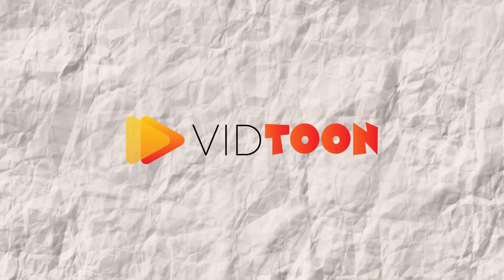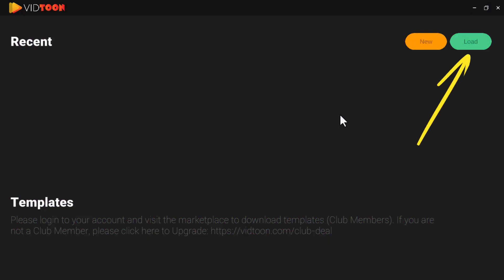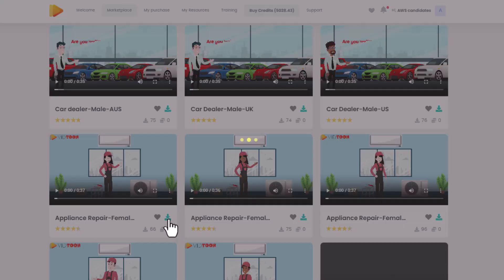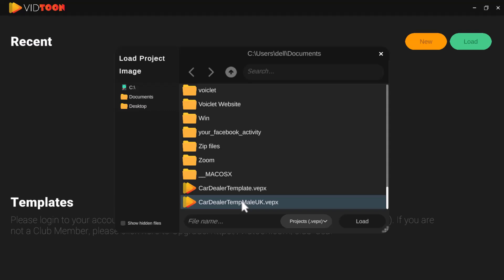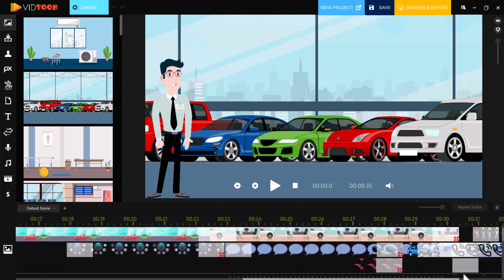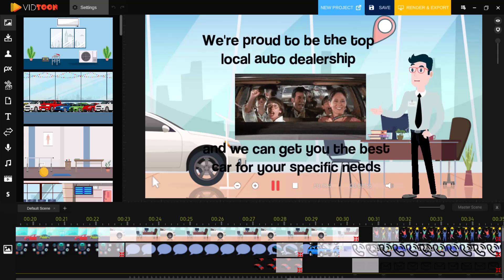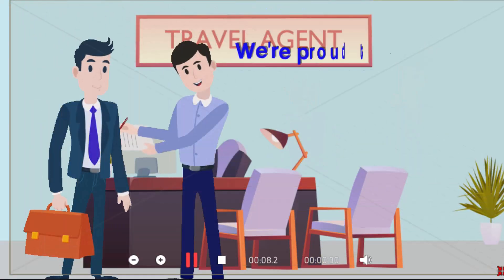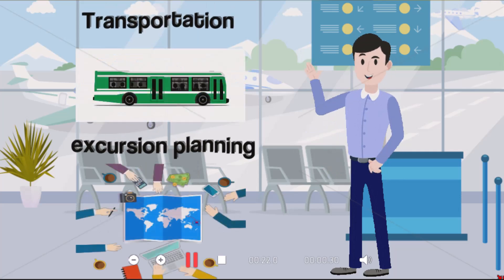VidToon - Free Ready-Made Templates to Cover Every Niche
From social media promos to explainer videos, we've got a diverse library of templates to kickstart your projects! With just a few clicks, you can customize every detail—text, colors, and animations—making your video truly one-of-a-kind!